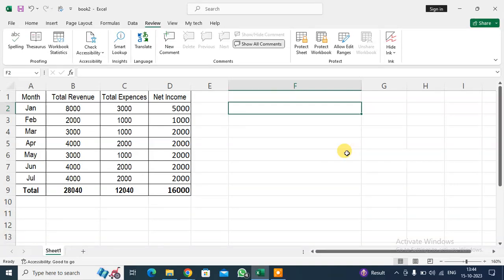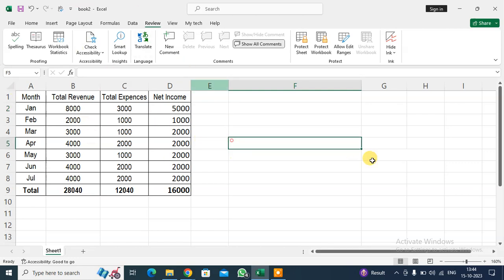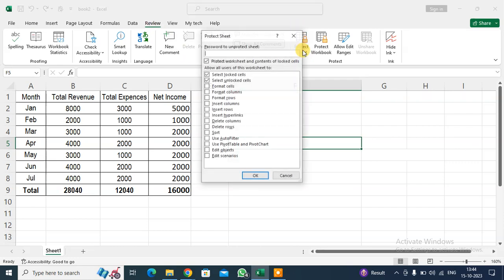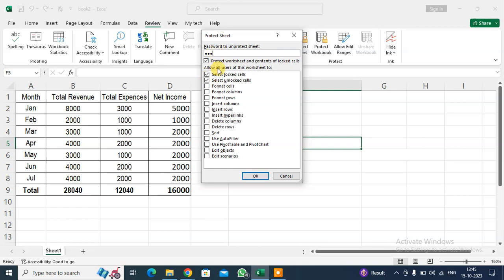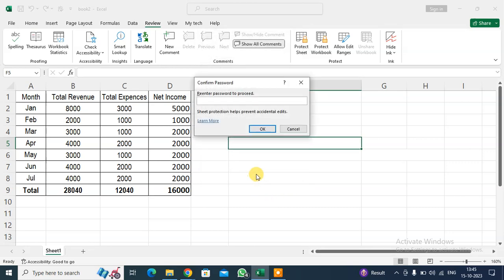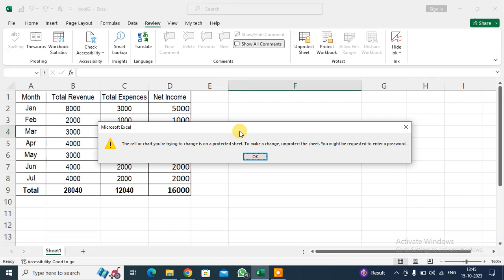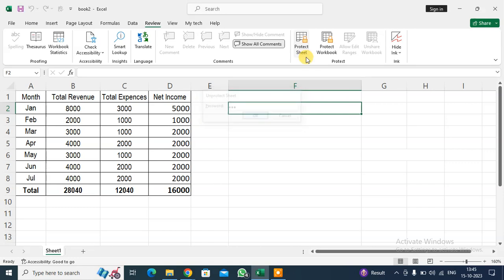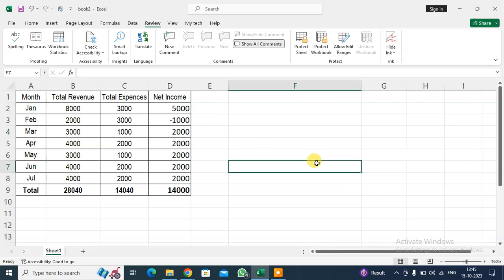How To Protect Excel Sheet With Password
How To Protect Excel Sheet With Password. Open the sheet or workbook that you want to protect. · On the Review tab, click Protect Sheet or Protect Workbook